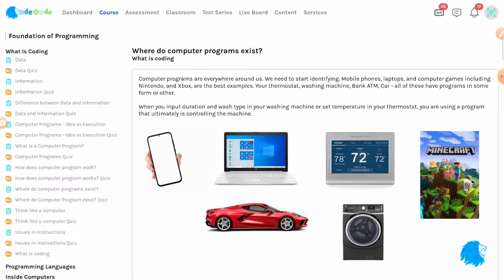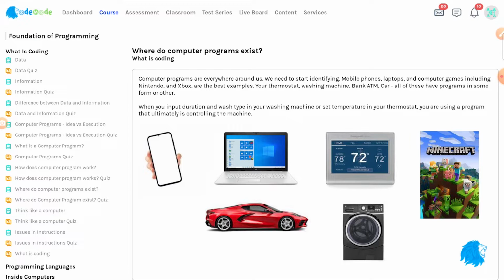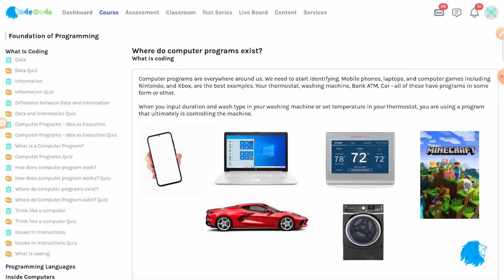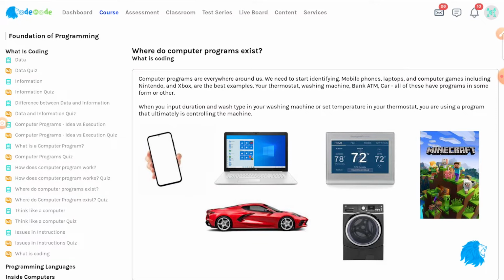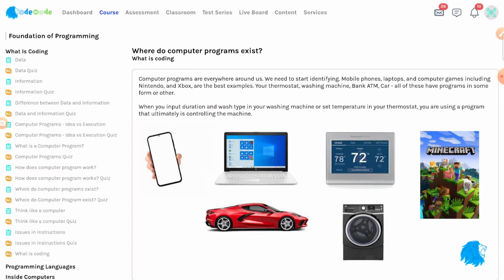Where do computer program exist ?I real life use of a program | Foundation of Programming I Codemode